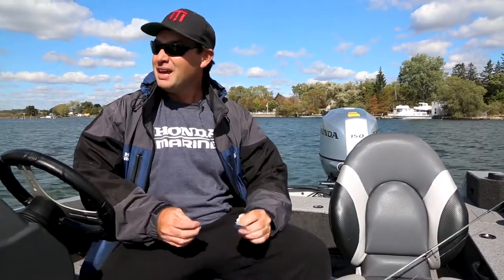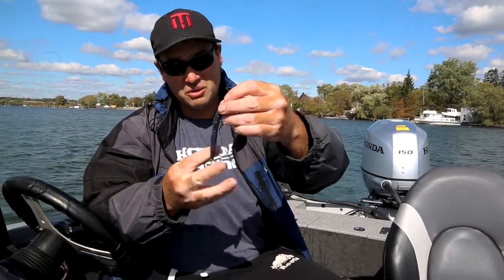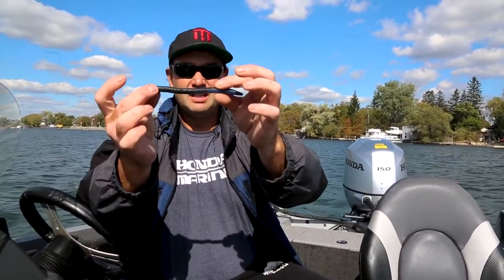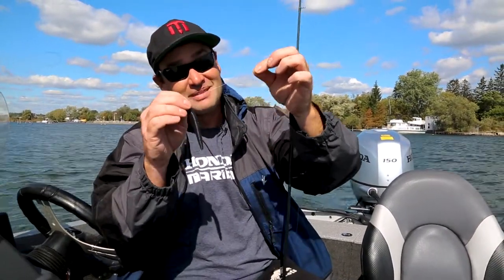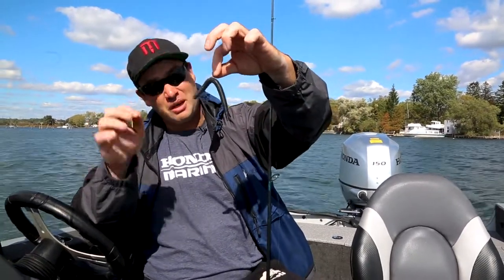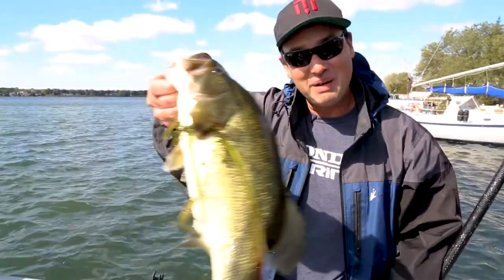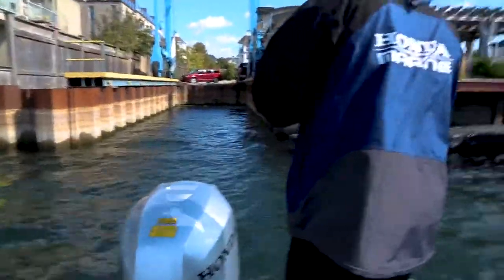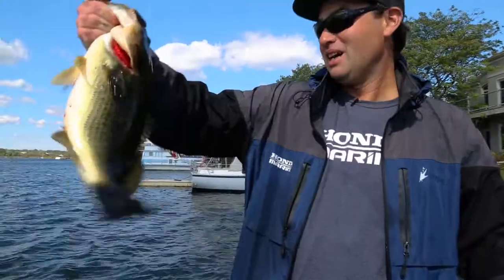Taro Tip: "Risqué"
Check out a very "risqué" tip from our favourite angler Taro Murata from FishCity Tours.